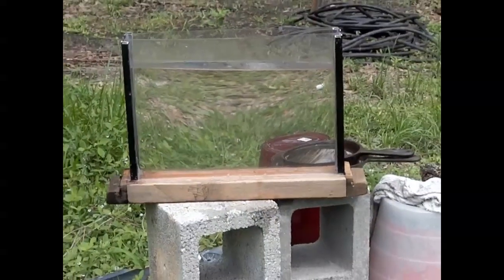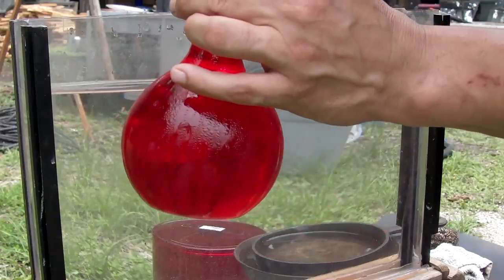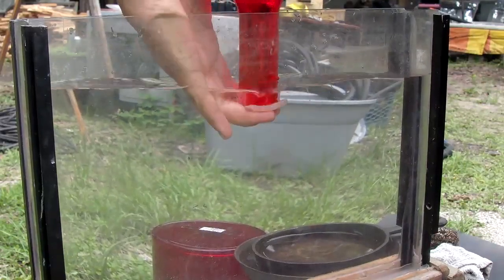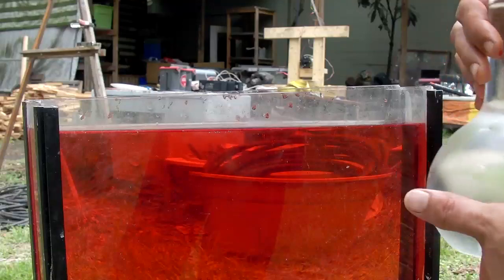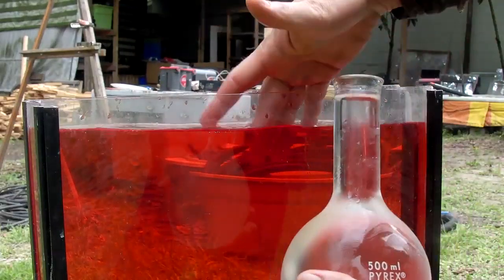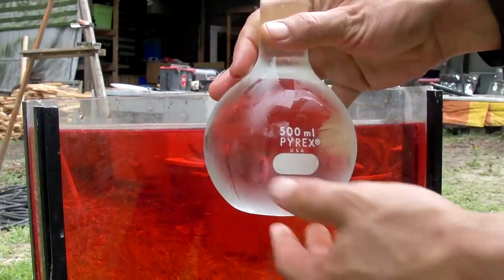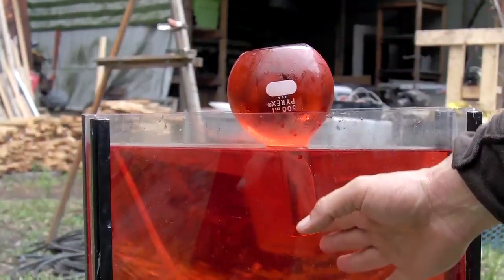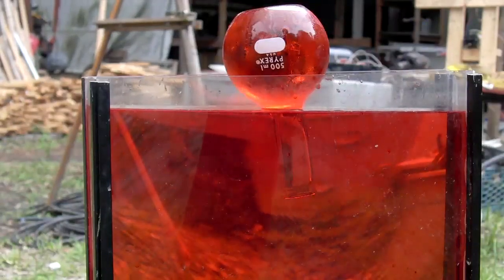VISIBLE Thermal Exchange of water Torricelli vacuum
The visible thermal exchange of water under a Torricelli vacuum. Important for a future video.